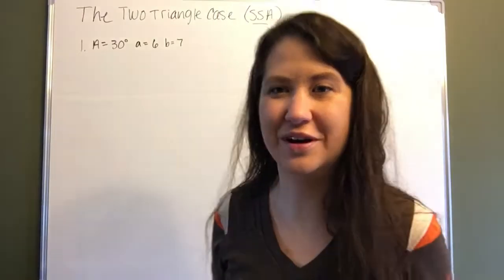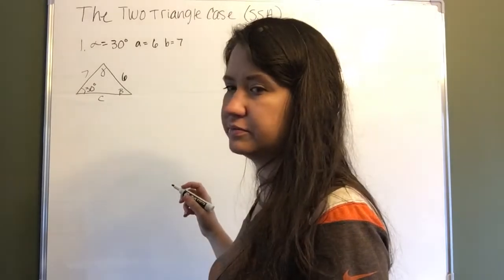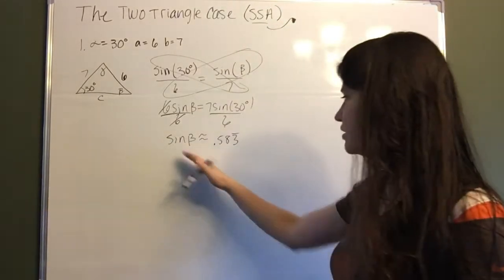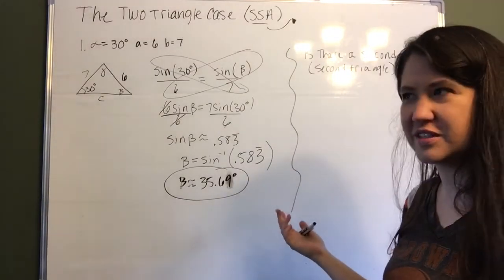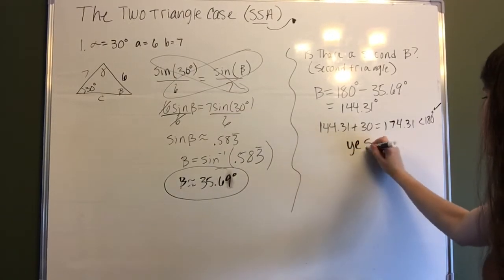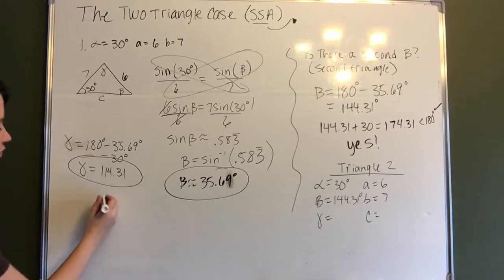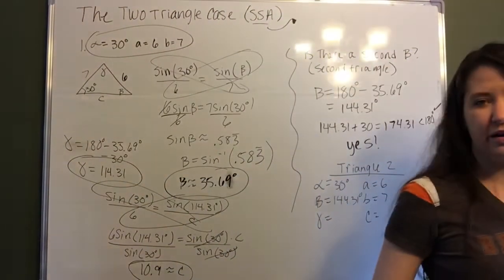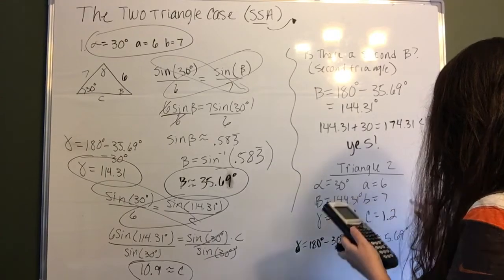11.2 Video 4